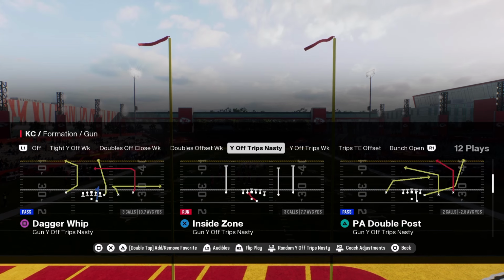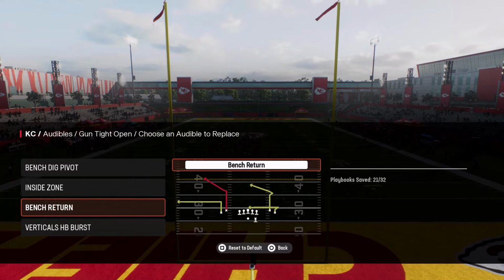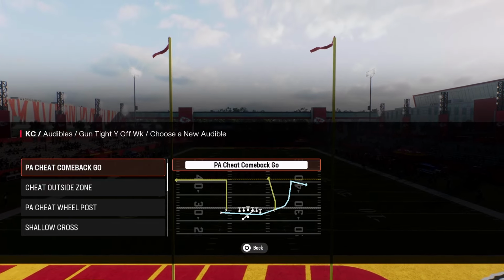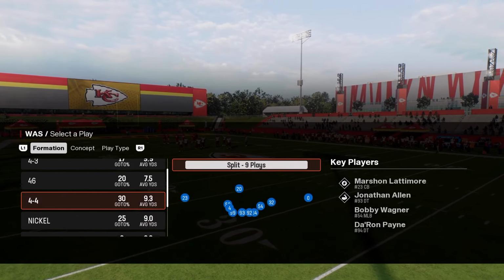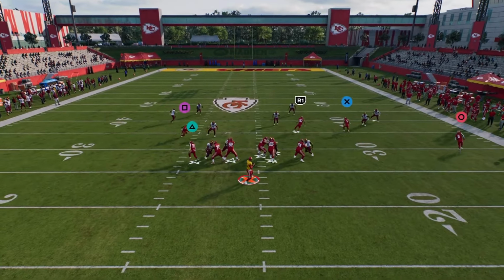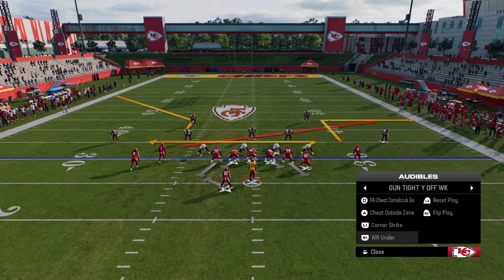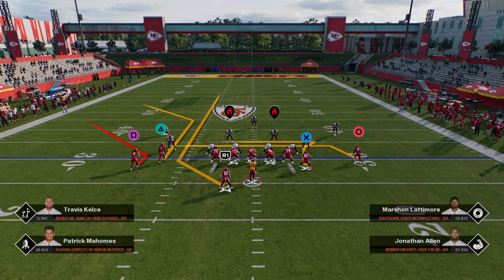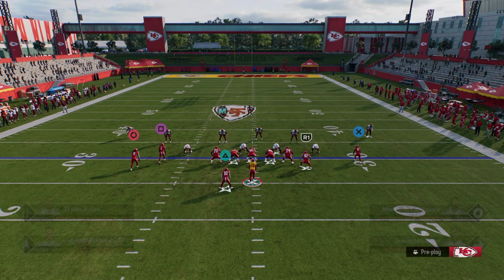How To Build The Best Offense In Madden